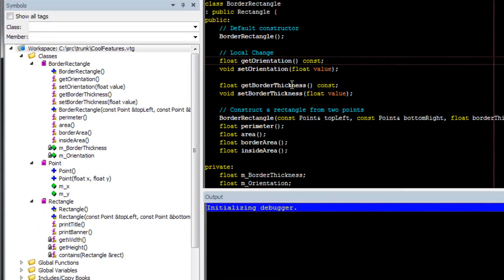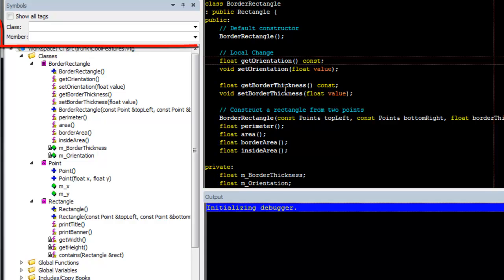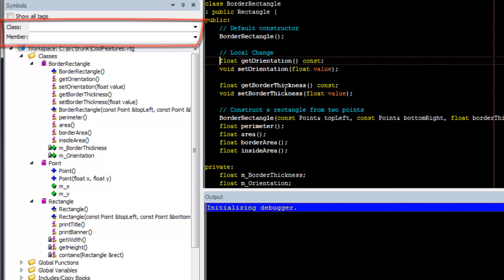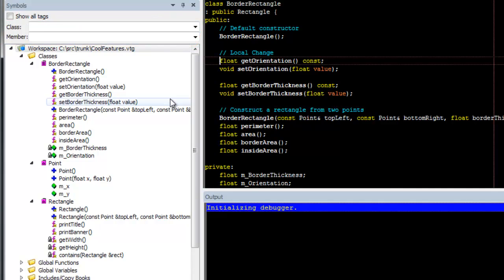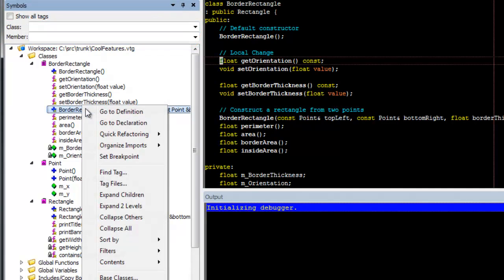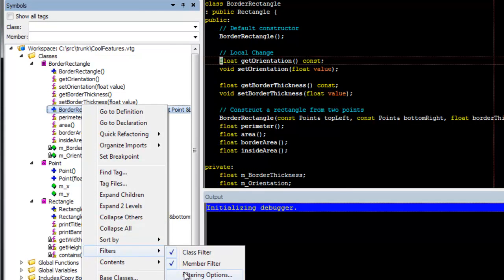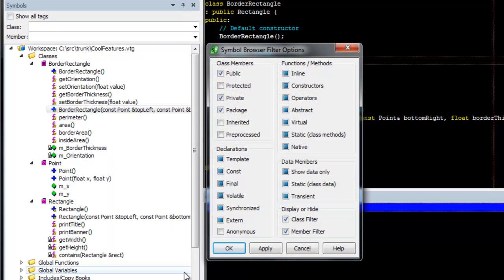SlickEdit - How to use the Symbol Browser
How to use the Symbol Browser in SlickEdit.

The Symbol Browser will show all the classes in your workspace, as well as global symbols and symbols in any global tag files.  You can filter it by class name or member name, and much more.  Only SlickEdit can offer a symbol browser this powerful because it uses SlickEdit's powerful Context Tagging engine.